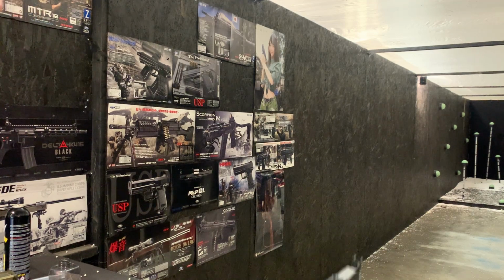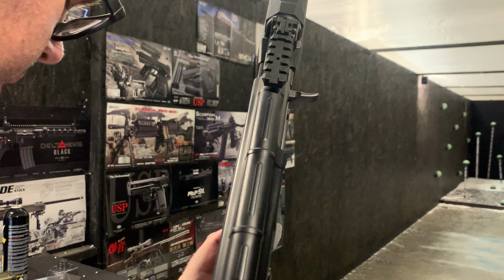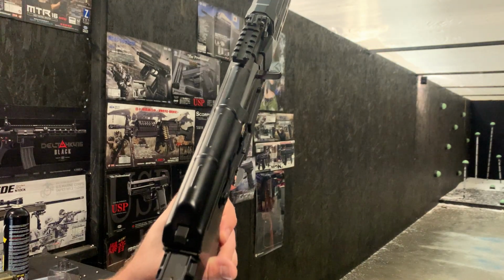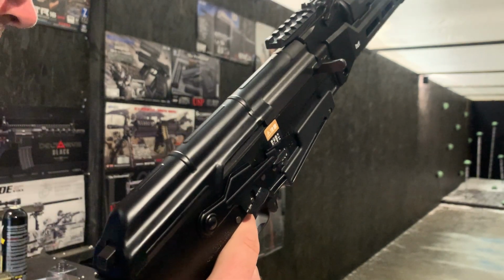TM AK Storm NGRS | 952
Richard from our tech team talks about and demonstrates a customer's upgraded TM AK Storm NGRS build.

364 FPS (Measured On 0.20 gr BB)
261 FPS (Measured On 0.32 gr BB)
Tested At Range - 65m 0.32 ammo

Scope Of Work:
New Build / Upgrades

Installed
Level 1
Labour
EagleSix Upgrade Main Spring M105
Level 2
Firefly Hop Rubber
Prometheus Flat Nub
Level 3
Prometheus Upgrade Barrel 300mm 6.03mm aeg
Level 4
Prometheus Gears 18:1
Prometheus Bushings 6mm
Level 5
FPS Piston
FPS piston Head
Level 6
Prometheus Cylinder Head
Prometheus Cylinder Type C
Level 7
Prometheus Tappet Plate
Prometheus Air Nozzle
Level 8
FPS Spring Guide

Mosfet Choice -
Jefftron Leviathon V3
Motor Choice -
Warhead High Speed Motor

Others
Deans Connector

Tested On 1300mah 7.4v Lipo

Service Interval we would recommend at 50K rounds, it is optional.

Please remember if you use 11.1v its at your own risk on any build not tested here on 11.1v.

If you are a trade shop looking to stock the parts we make we do offer shop discounts for those parts.  We would love to see more shops selling our parts.

FPS testing
All replicas are tested at range on the ammo customers would use in the game.  The hop unit is set at a decent range, not over or under-hoping.  We then take a reading on 0.20 ammo and on the ammo you use.  We can measure other ammos on request.  The customer has to agree to these FPS numbers prior to dispatch.  It's also the most accurate and correct way to test.  Testing as the customer will use it.  Though we consider FPS testing on 0.20 to be an inaccurate way of measuring, we will provide figures measured on them for easier understanding from the customer perspective, though in 99% of all cases customers never actually game on 0.2 ammo anymore.  If in doubt about FPS figures, please contact the site you game at for more information as each site can have different rules.